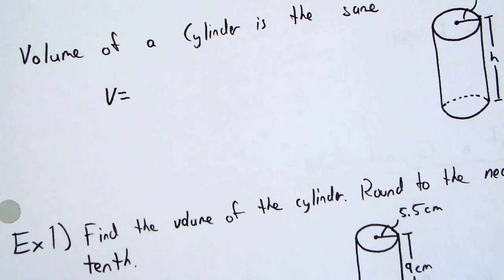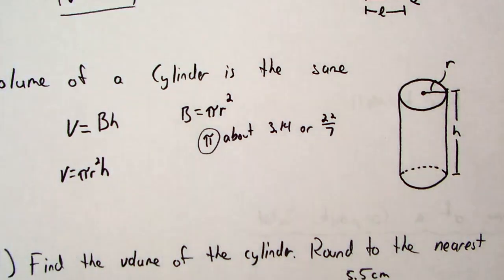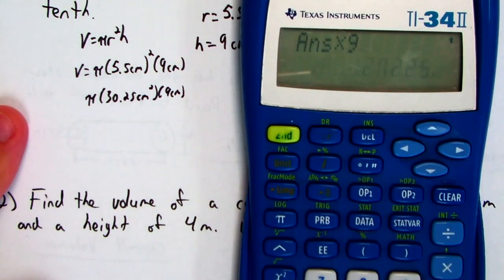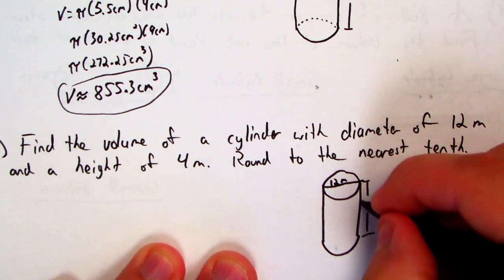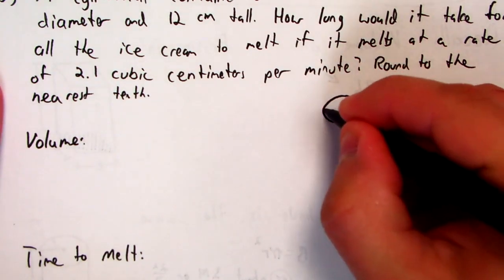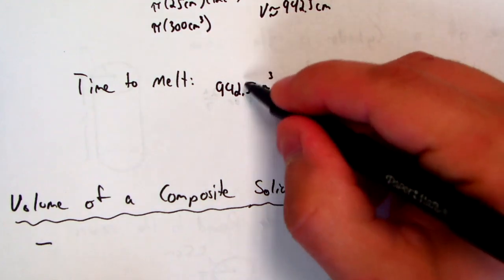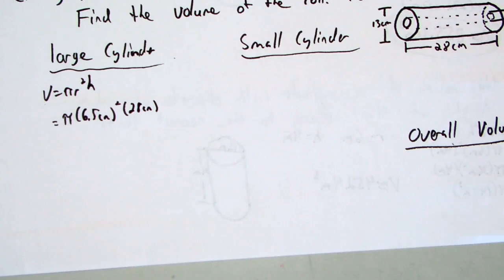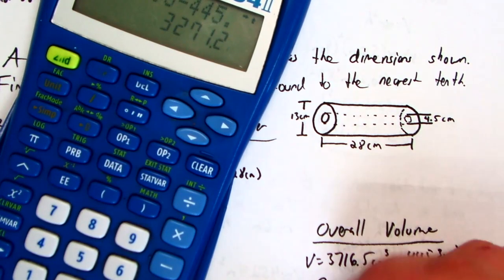Ch. 8 Lesson 1: Volume of Cylinders